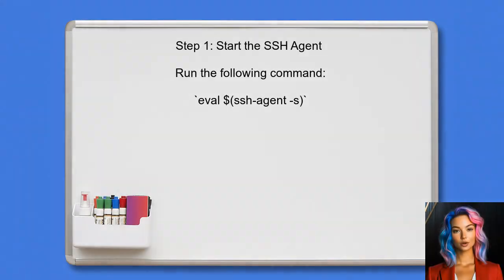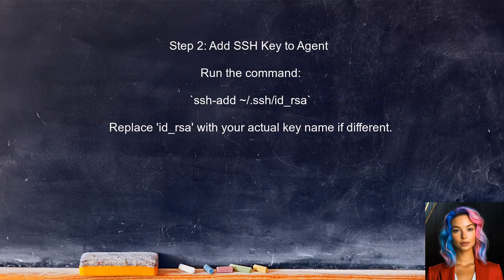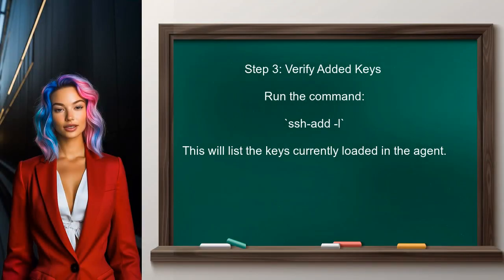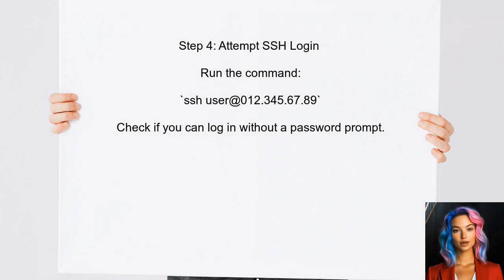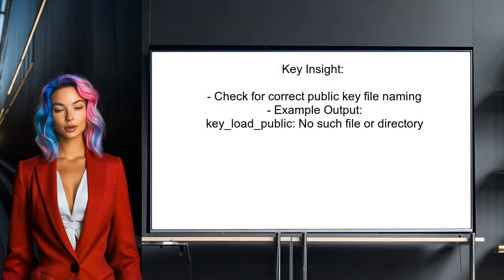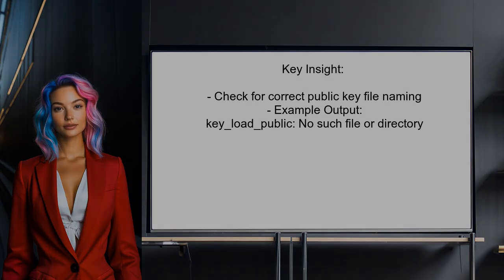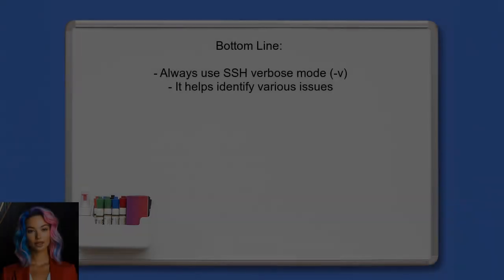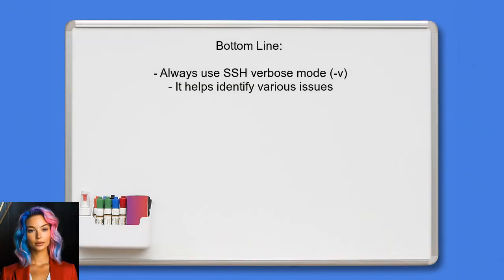Fixing 'sign_and_send_pubkey: signing failed: agent refused operation' Error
In this video, we tackle a common issue faced by users when trying to authenticate with SSH keys: the 'sign_and_send_pubkey: signing failed: agent refused operation' error. We'll explore the underlying causes of this frustrating problem and provide step-by-step solutions to help you regain access to your remote servers. Whether you're a seasoned developer or a newcomer to SSH, this guide will equip you with the knowledge to resolve this error efficiently.

Today's Topic: Fixing 'sign_and_send_pubkey: signing failed: agent refused operation' Error

Related to